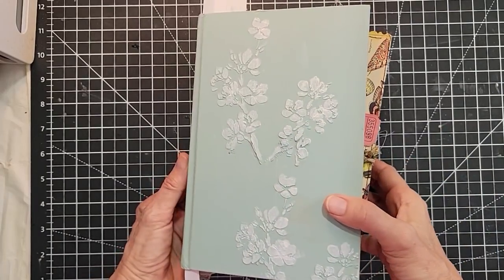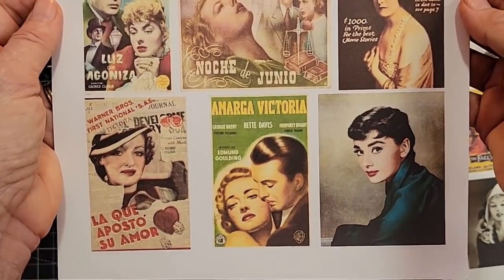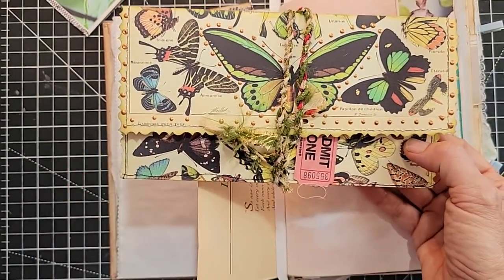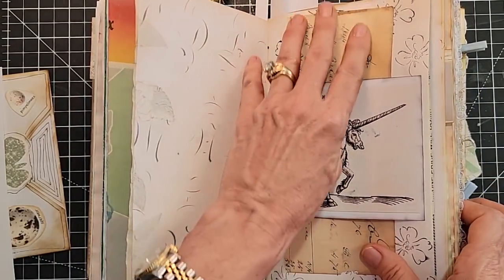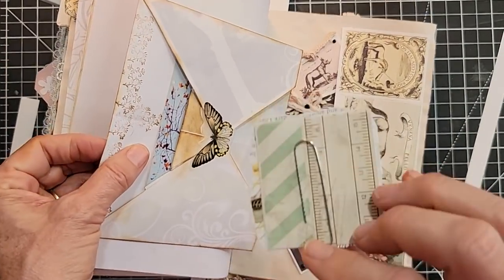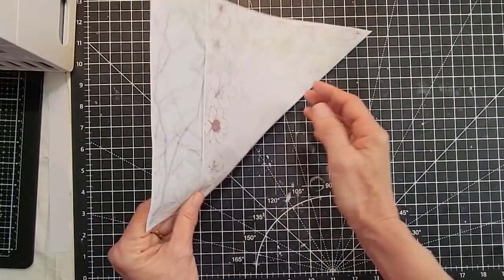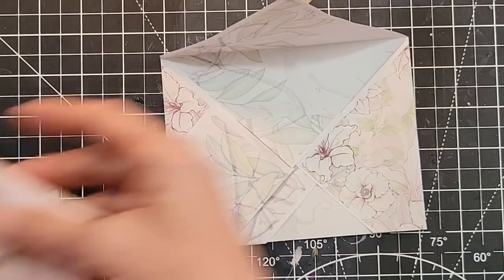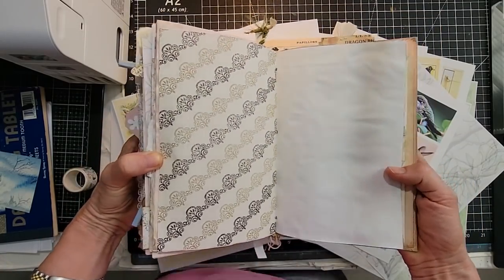JUNE DIGIKITS Plus Craft an EASY ENVELOPE with NO CUTTING! Junk Journal Ideas! The Paper Outpost! :)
JUNE DIGIKITS! Plus Craft an EASY ENVELOPE with NO CUTTING! Junk Journal Ideas! The Paper Outpost! :) Etsy Examples of How to Use in a Junk Journal! Easy envelopes with no cutting required! Easy to cut out and easy to use in your junk journals! Make beautiful pockets, tucks, bookmarks, pouches, envelopes, & more!
NEW! SIGNATURE PAGES! :)  "MOTHER EARTH (soft greens)! " now joins my Signature Pages Collection! Along with Gorgeous "Dragonfly Garden" (pink) "Butterfly Oasis" (Blue-green), Vanilla Rose (neutral) and Script in Bloom (Pink, neutral)!  Come take a peek! Ready for instant download in my Etsy Shop!: ) Or if you have no printer, check out my print and mail service below! :) Note: All "Signature Pages will be printed on 20lb white copy paper front & back if you select the Print and Mail Service. Also, Signature pages are easy to make into envelopes that do not require any cutting! Yahoo! :)
Let's have some papery fun today!! :)  Big hugs! Pam and Sunny!

1. MOTHER EARTH "Signature Pages" Digikit! - lighter, softer images, easy to write on
Note: All "Signature Pages will be printed on 20lb white copy paper front and back if you select the Print and Mail Service.
2, FILM STAR Digikit! :)
3. HUMMINGBIRD HOLLOW Digkit! :)
4. WINGS OF WONDER Digikit! :)
5. UNICORNS ARE REAL Digkit! :)

FUNDLE! 😊 Grab a FUNDLE in my Etsy Shop!: 100 pieces! A mix of antique/vintage ephemera to include ledger pages, hand-dyed papers, old postcards,  tea cards, handwritten paper, awesome book pages & so much more! Free Priority Shipping in the USA! :)

Note: Signature Pages will be printed Front and Back on white 20 lb copy paper.

MERCHANDISE! T-Shirts, Sweatshirts, Mugs , Totes  and more!

- Free List of Page Ideas!

Every Tuesday & Thursday! New audio material! Junk Journals, Paper Crafting, life of a crafter, answering crafty questions! Listen on Apple Podcast, Spotify, Google Podcast or